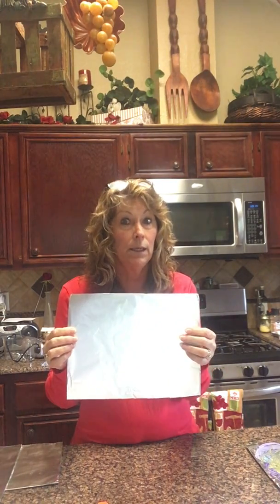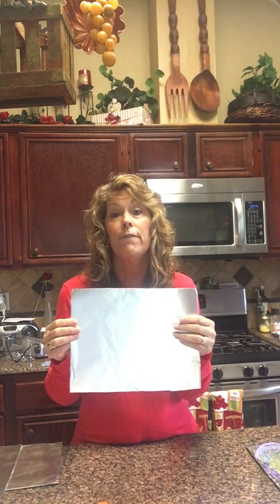HCC Art Mrs. Smith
Lesson on Texture/Van Gogh/Starry Night